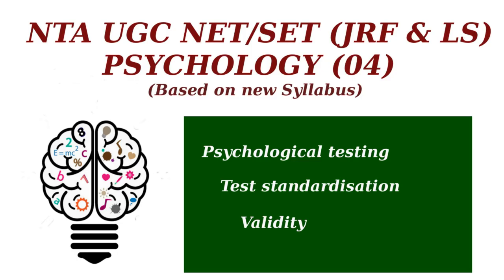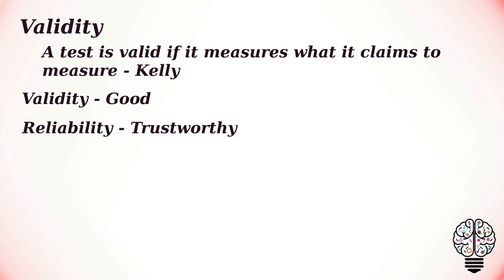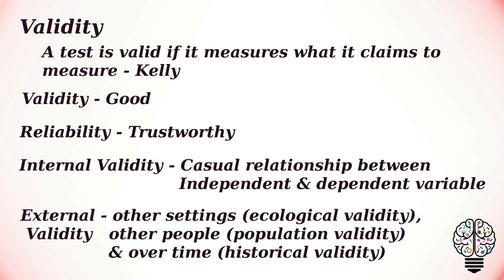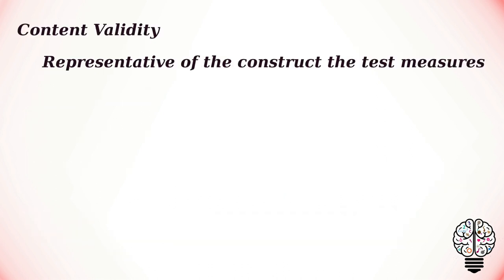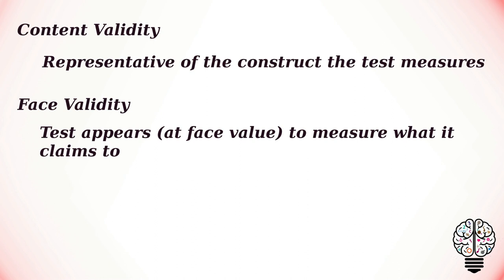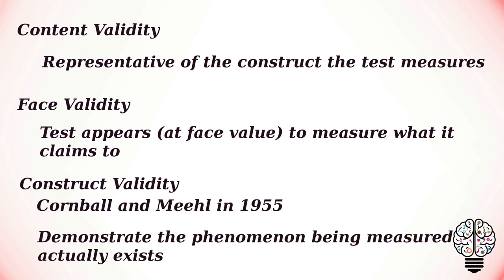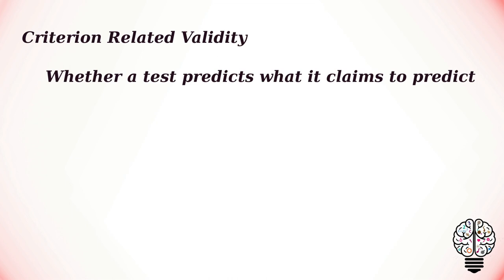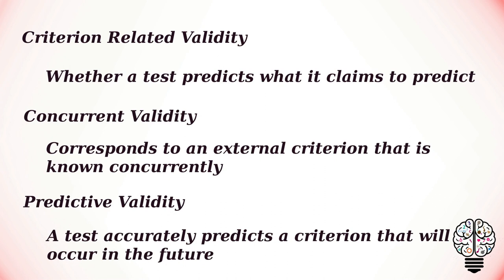Validity | Test standardisation | Psychological Testing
Psychological Testing: Test standardisation - Validity